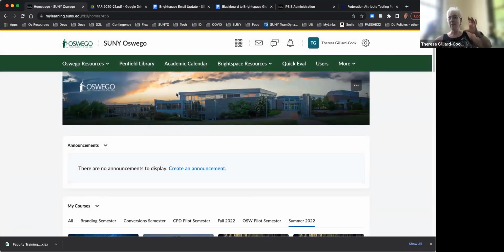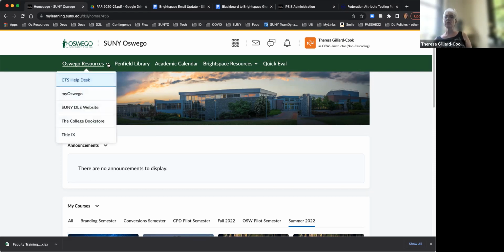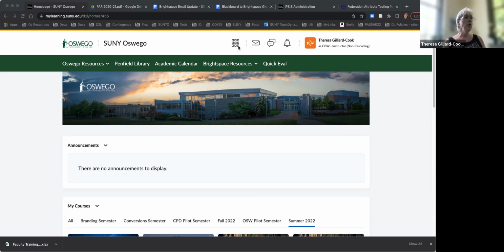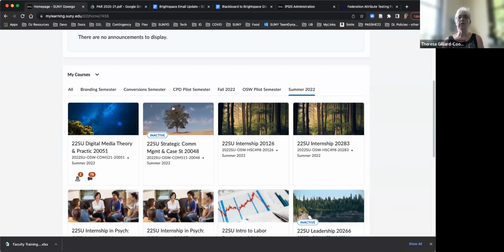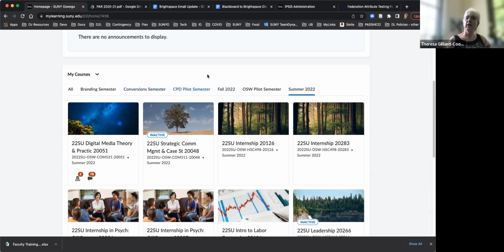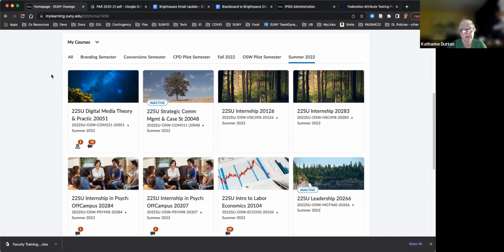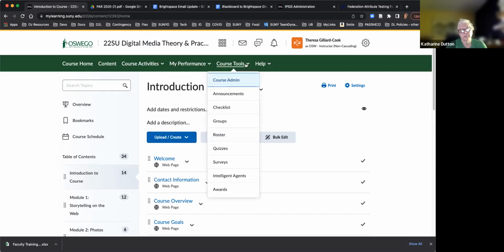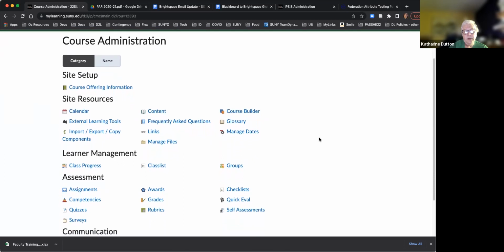Session 38: A Quick Tour of the Brightspace User Interface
In this short session, you will be introduced to the Brightspace Interface and terminology.